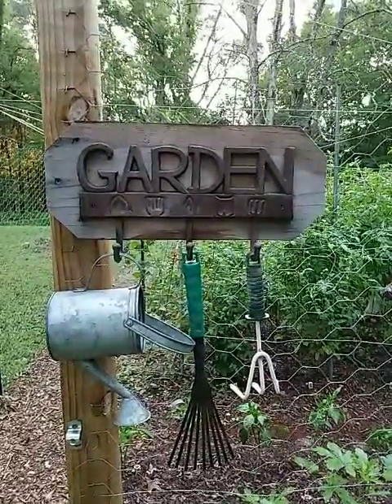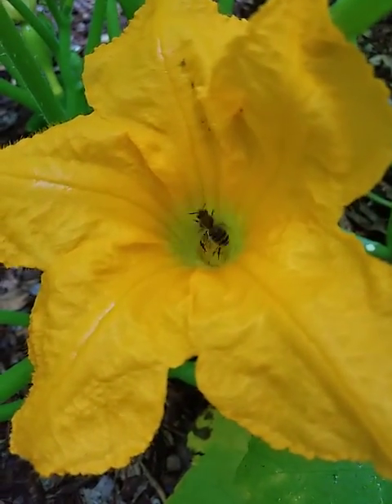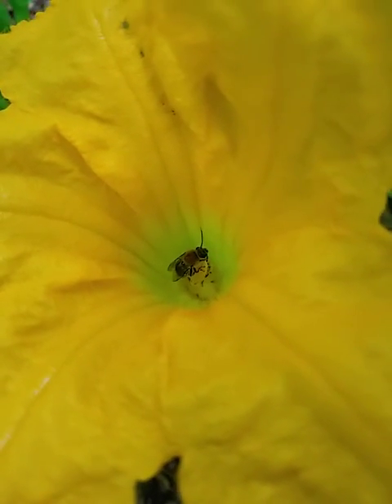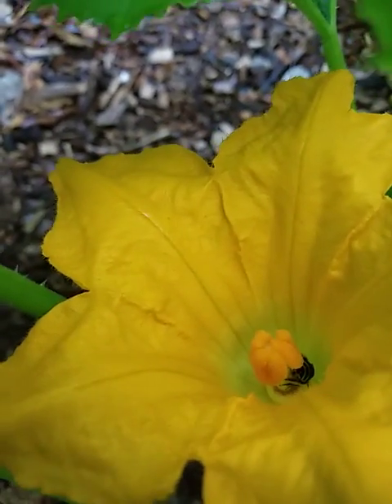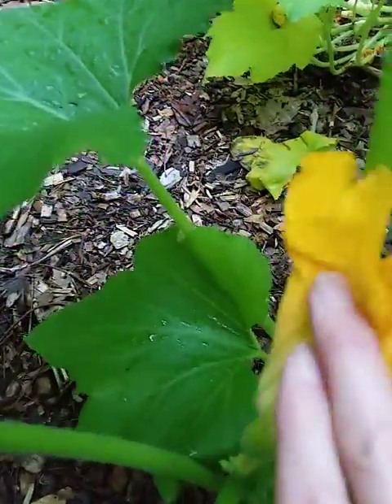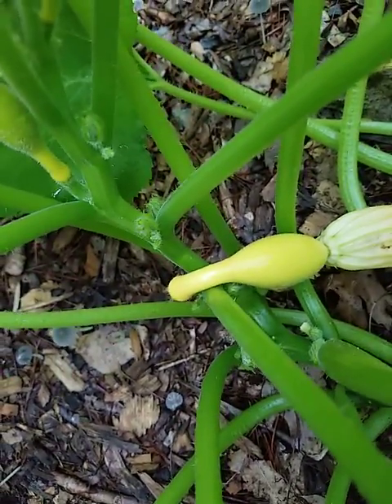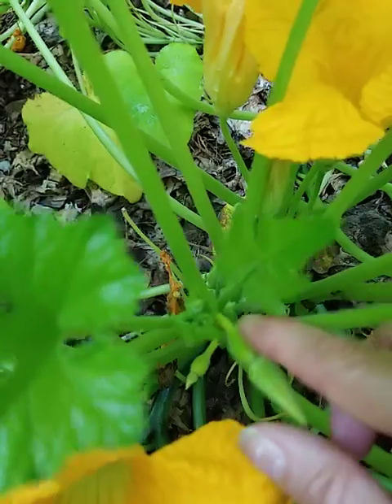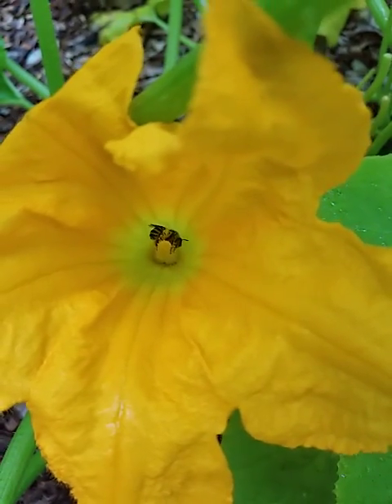#15 Bees Pollinating Squash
Showing how bees pollinate the female flowers on squash plants.